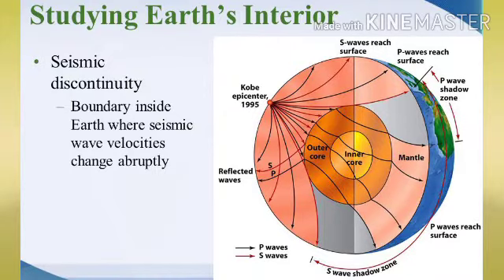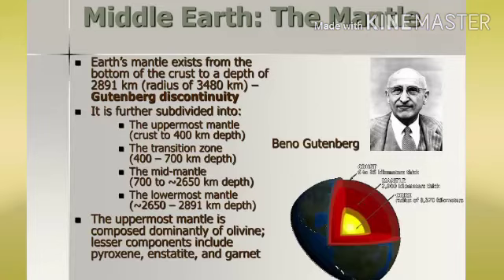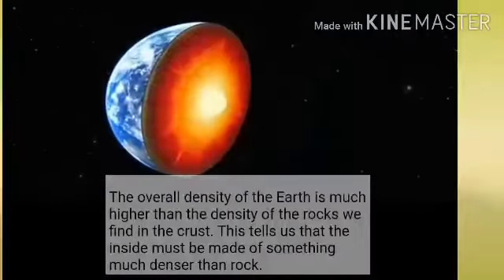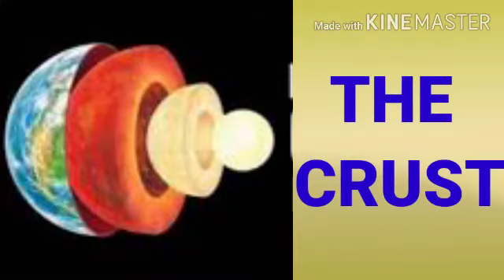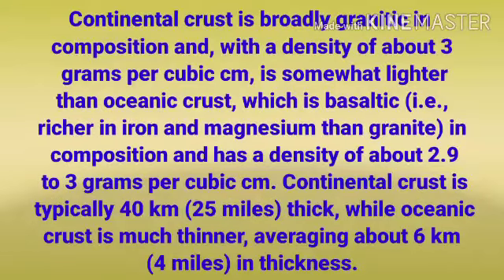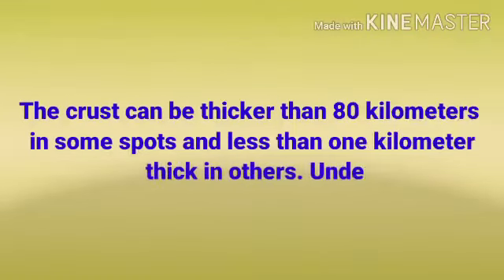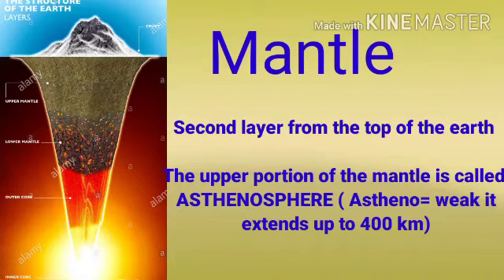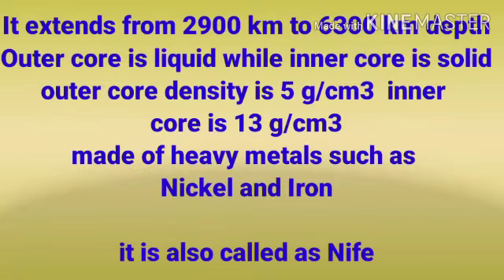NCERT|CBSE|GRADE 11|FUNDAMENTALS OF PHYSICAL GEOGRAPHY|INTERIOR OF THE EARTH|CH. 3|PART-2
In this video you will learn about the interior of the earth